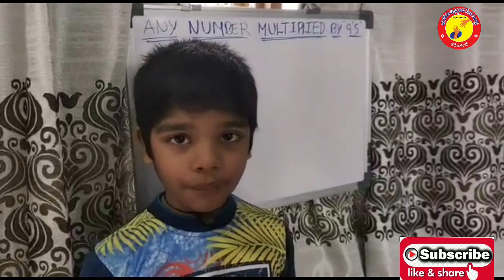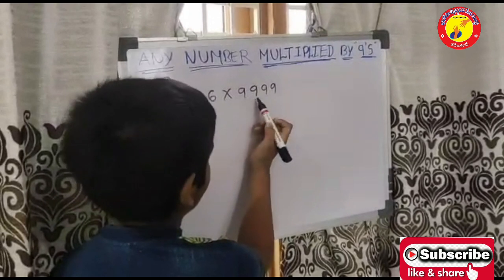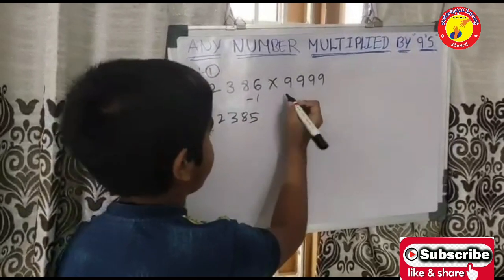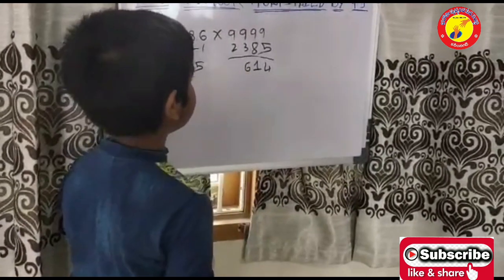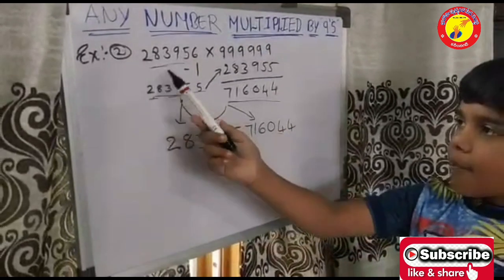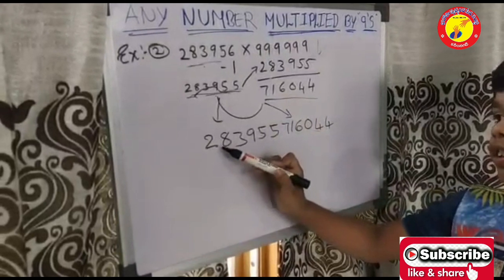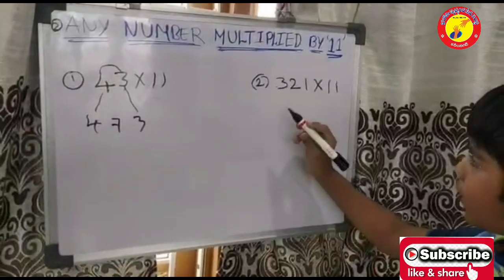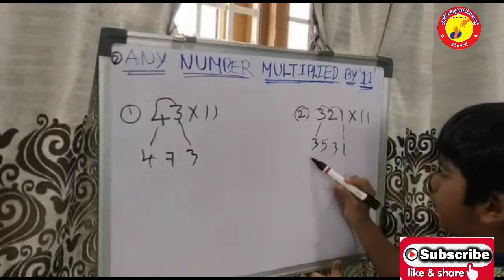MULTIPLICATION TRICKS/DHEERAJ/5TH/SRI CHAITANYA SCHOOL/KARIMNAGAR/BHAROSA MATHS WIZARD AWARDS 2020